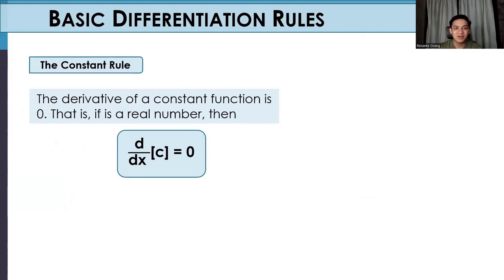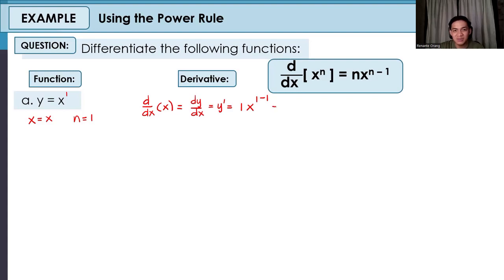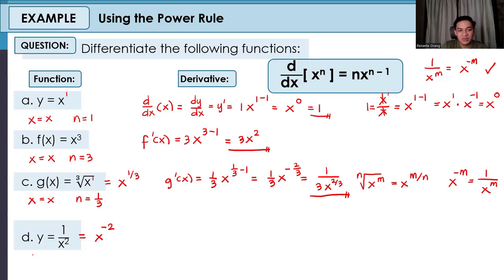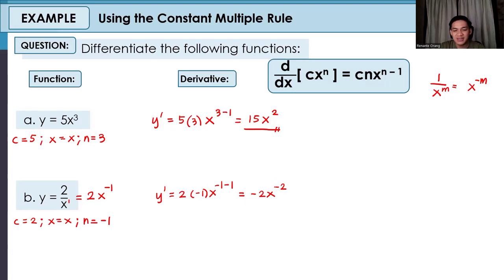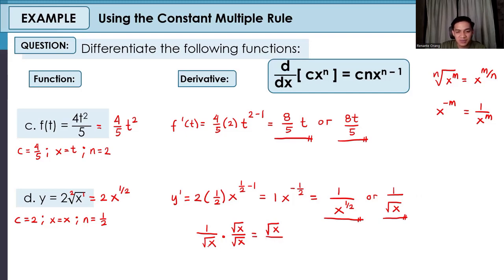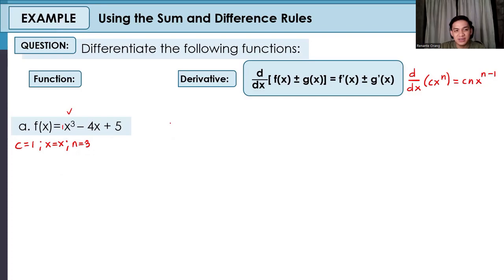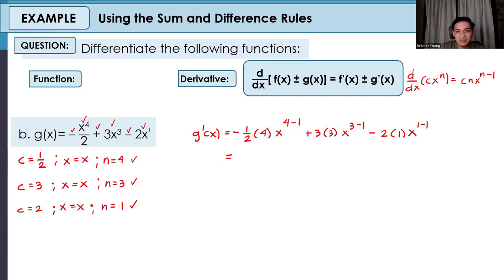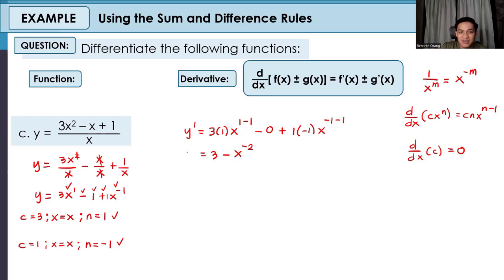Differential Calculus - Constant, Power, Sum, and Difference Rules